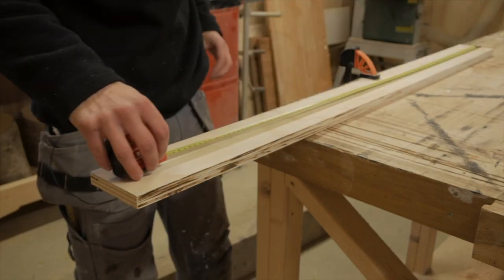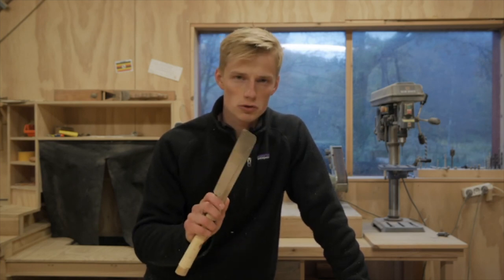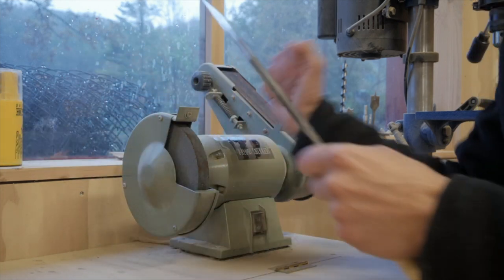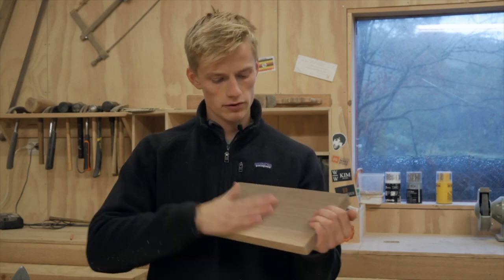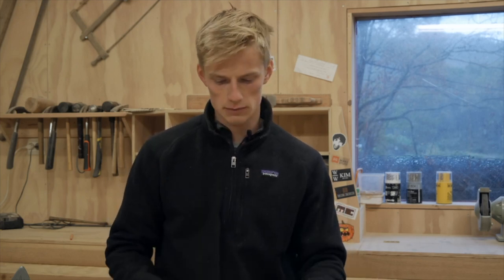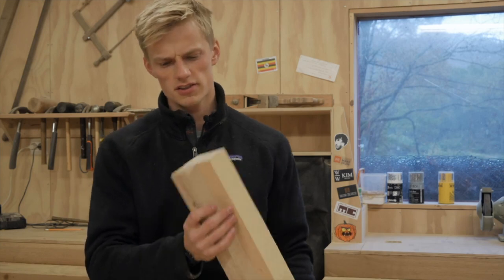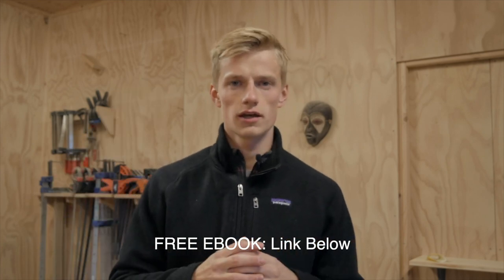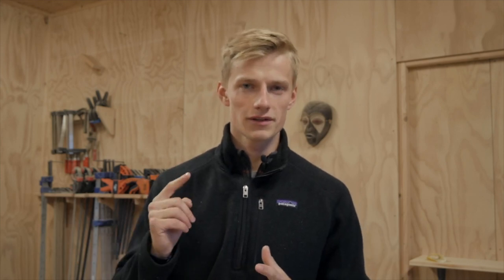4 USEFUL Woodworking Tricks!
My Top 4 Useful Woodworking Tricks

There are a bunch of "woodworking tricks" videos on youtube. While some of them are really good with helpful tips, some of them are honestly quite bad, with some tips that you are just never going to use.

In this video I wanted to share my top woodworking tricks that I actually use quite often.

Tools I use:
DeWalt Miter Saw
DeWalt table saw
DeWalt Drill
DeWalt Circular Saw
DeWalt Jigsaw
DeWalt Multitool
DeWalt SDS Hammer Drill
DeWalt Router
Makita Tracksaw
Mirka Sander

Japanese saws
Marking knife
Carving tools

Books I recommend:
Japanese Joinery
Maker Skills
Diresta´s book
Nick Offerman´s book

Camera equipment I use:
Mic: